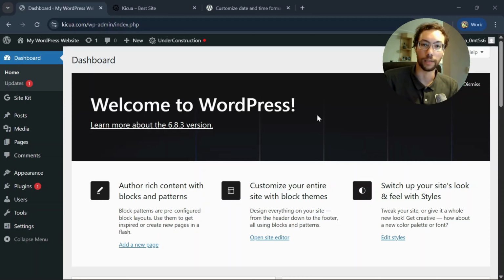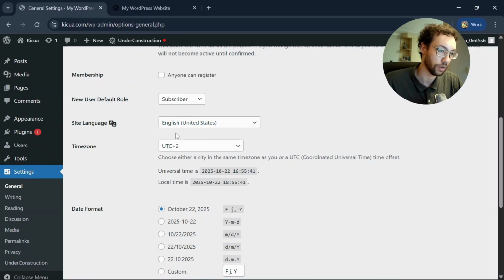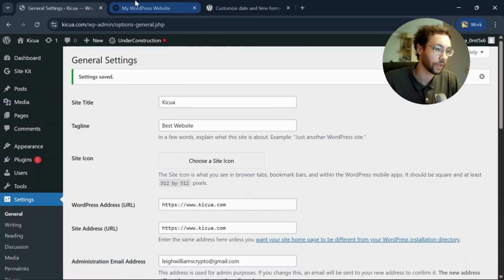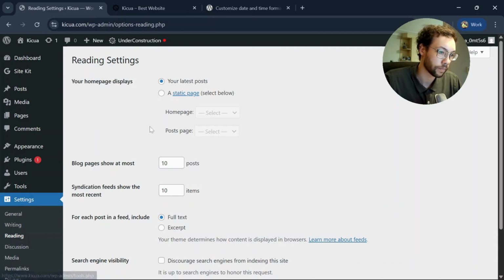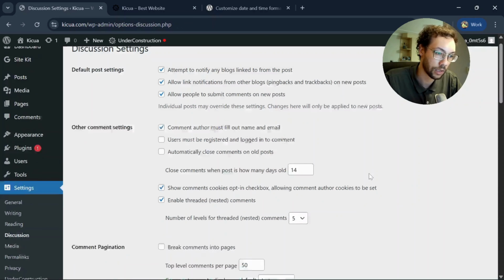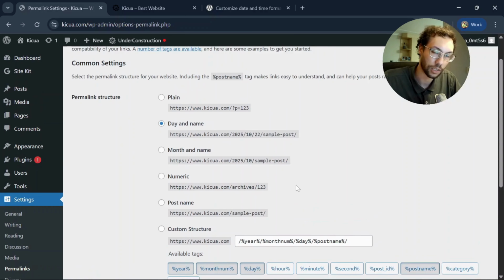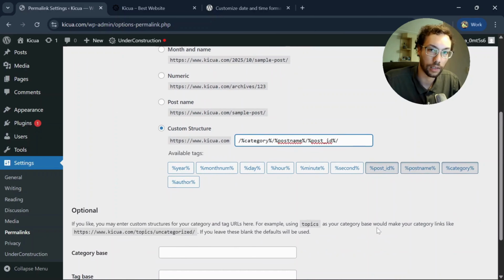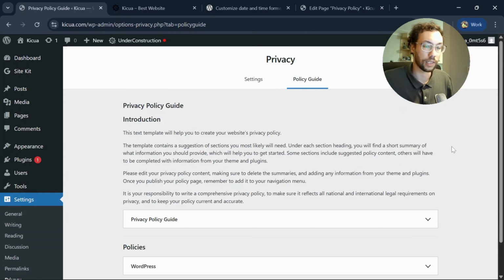WordPress Basic Settings Tutorial for Beginners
A quick WordPress tutorial on the basic site settings you should configure when you have set up a brand new WordPress website.